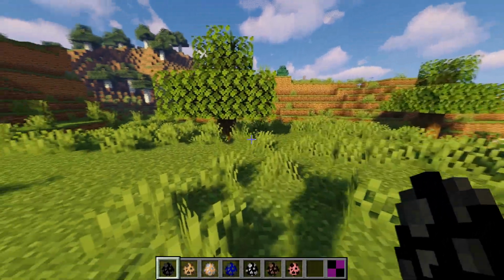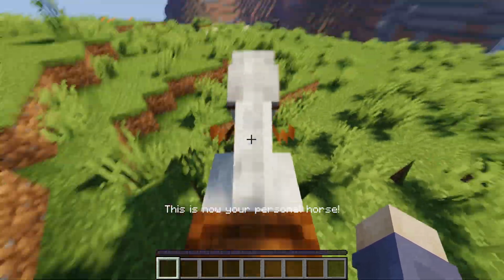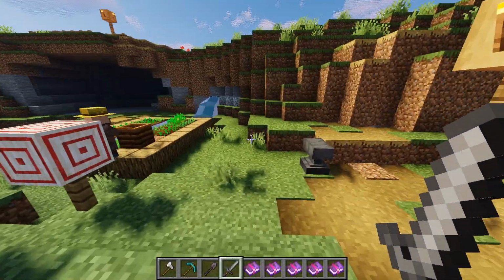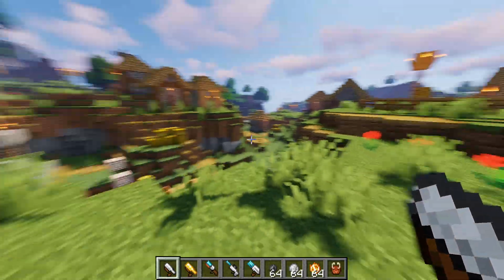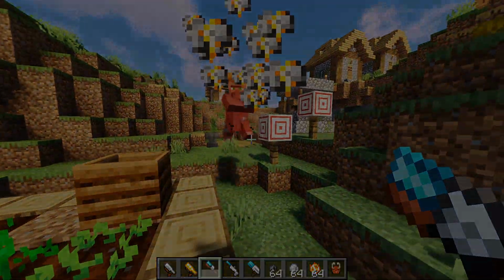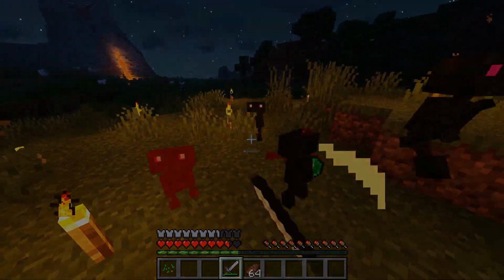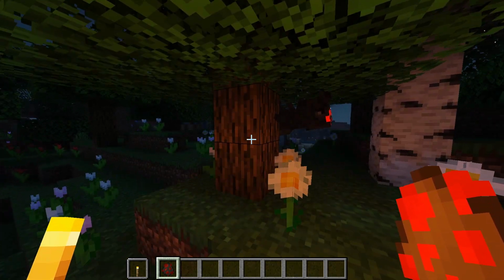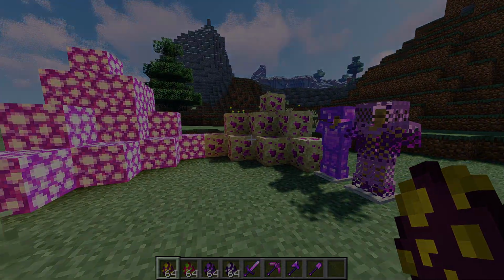【Forge】【1.16】Top 10 Underrated Mods - October 2020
Here's a list of 10 underrated mods for forge version 1.16, October edition! Some mods are still in 1.16.1 version sadly :( I've heard that the version 1.16.3 is not yet stable enough for modders to code, so we may have to wait a bit longer. At least many creatures mod are already available in 1.16.3 already, so that's good.

Anyway, I hope you guys will enjoy this video.